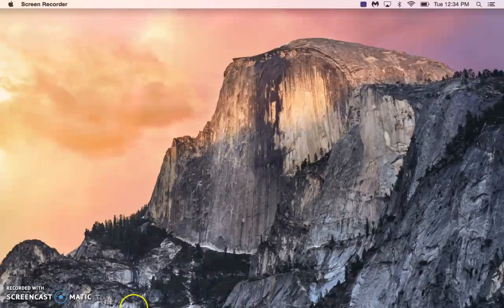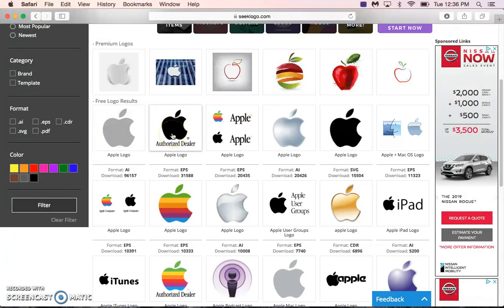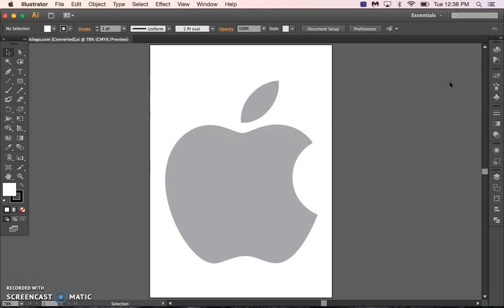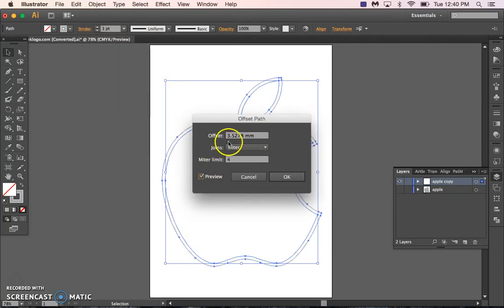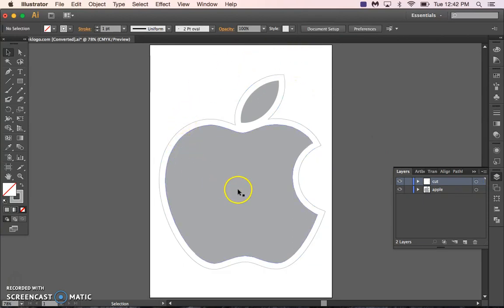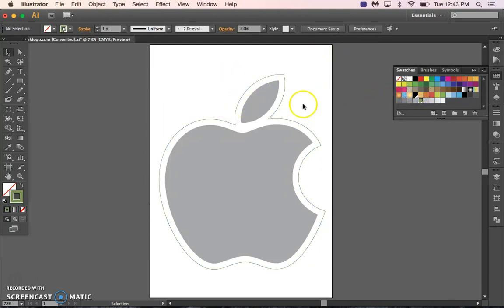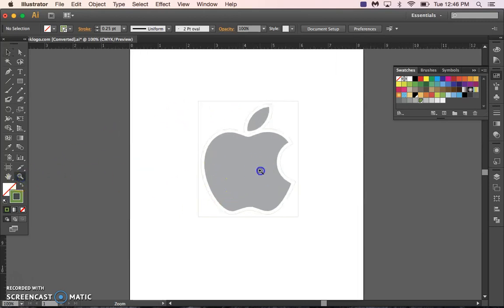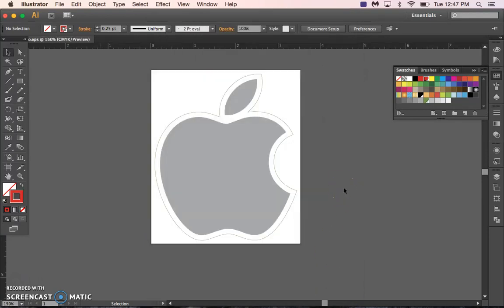How to make a Sticker/Decal in Illustrator (Part 1)